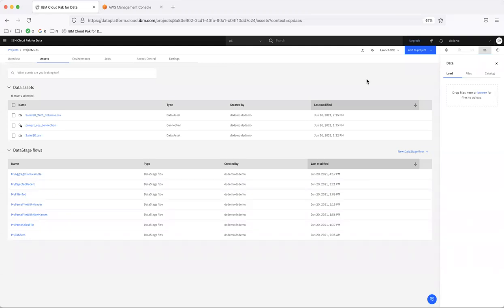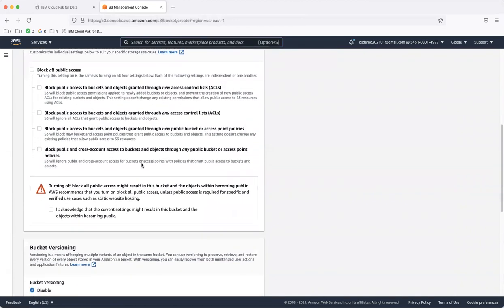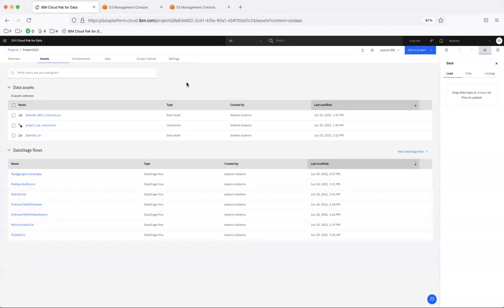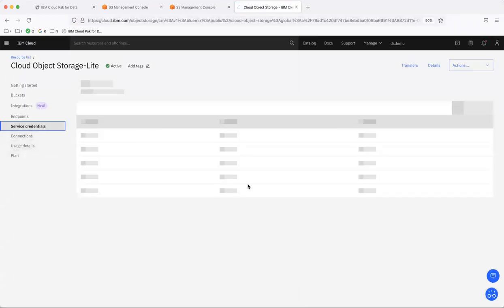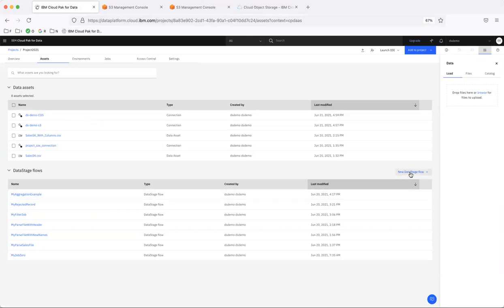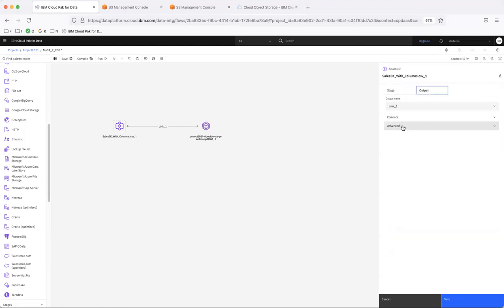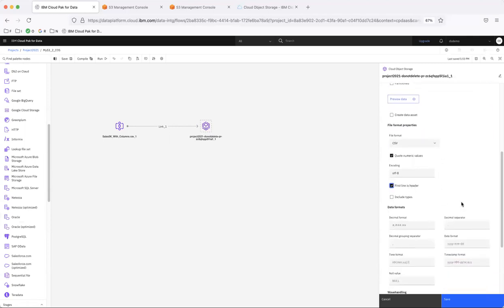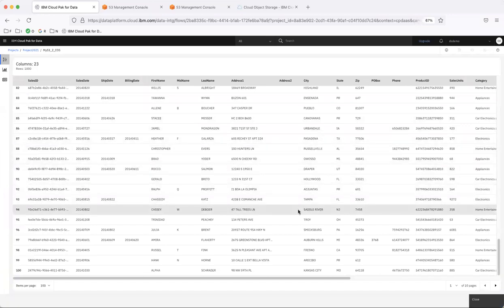008 CreateS3Connection COS Connection MoveFile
This view shows how to create Connection to AWS S3, how to create connection to IBM Cloud Object Storage, how to create a DataStage flow to move files from AWS S3 to IBM COS.